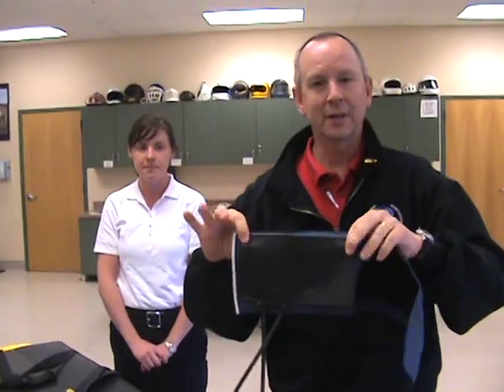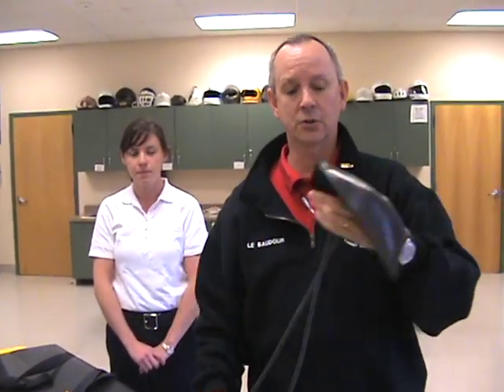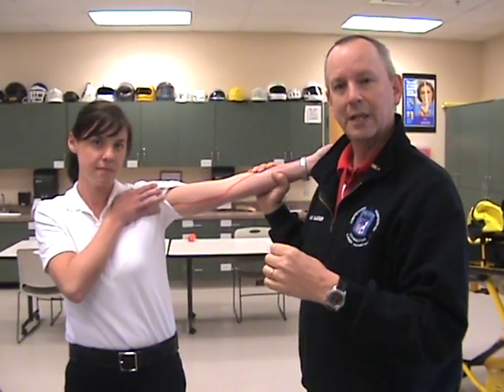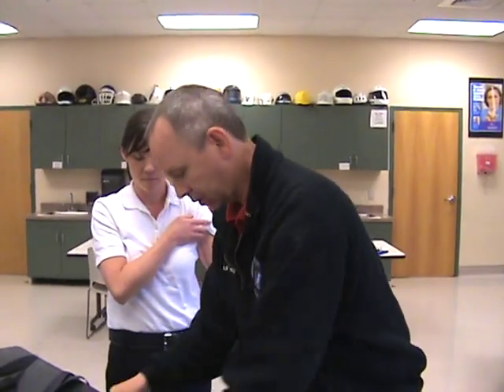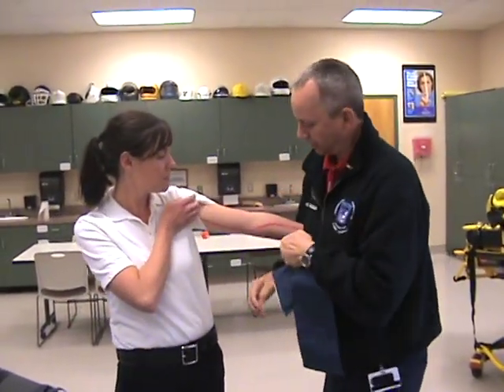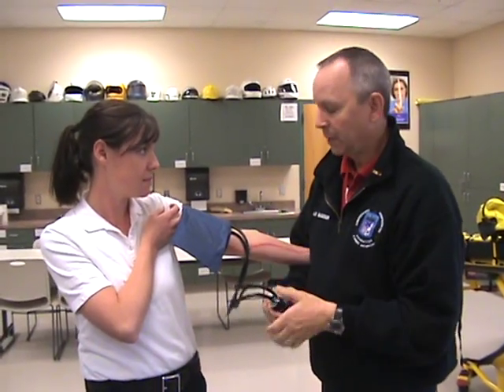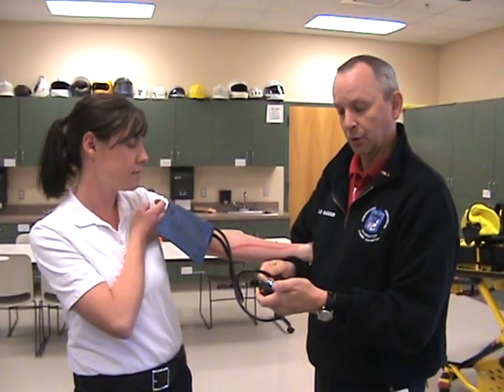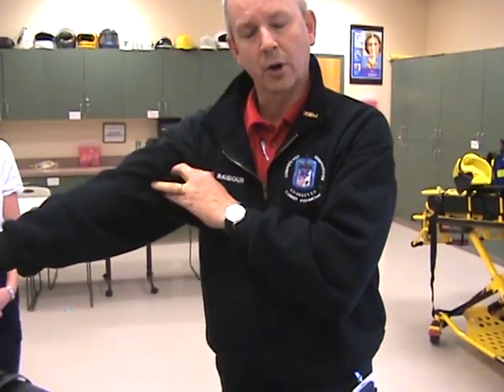EMT Tips Blood Pressure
Chris Le Baudour, EMT discusses the finer points of Blood Pressure Cuff anatomy and offers tips on recording accurate BP.